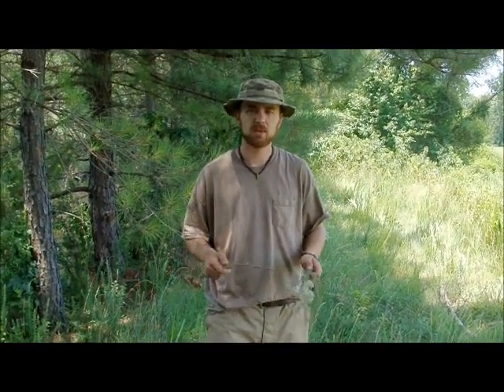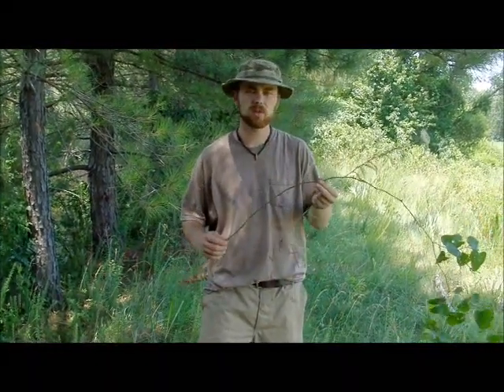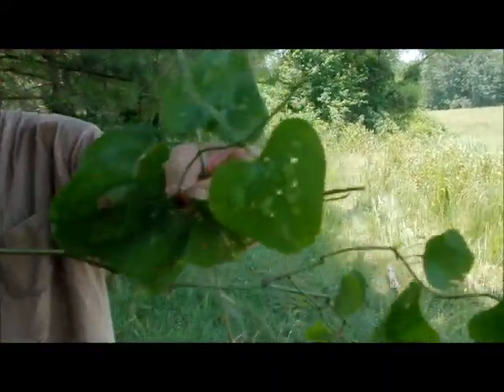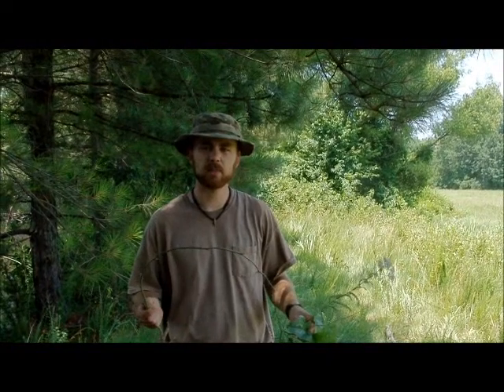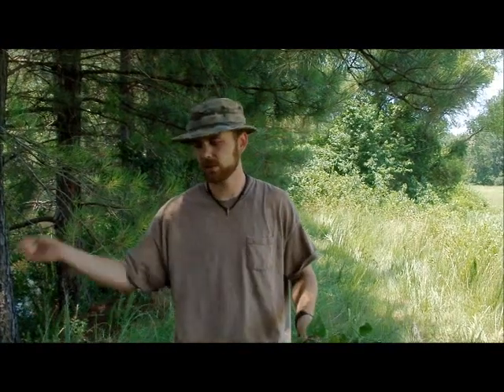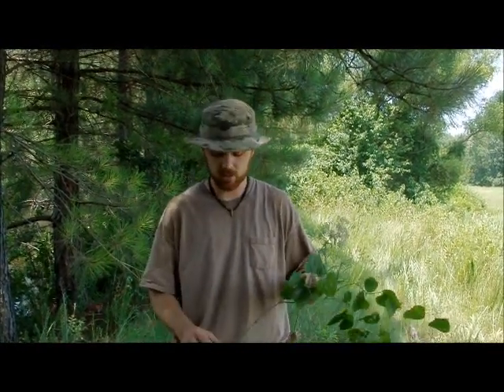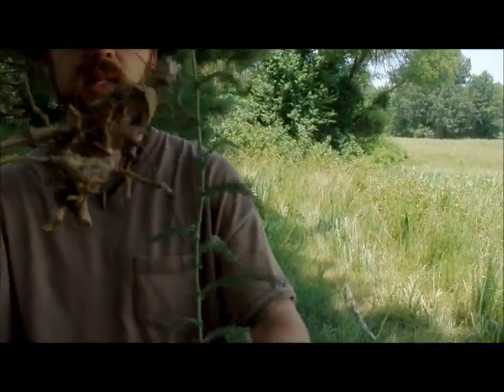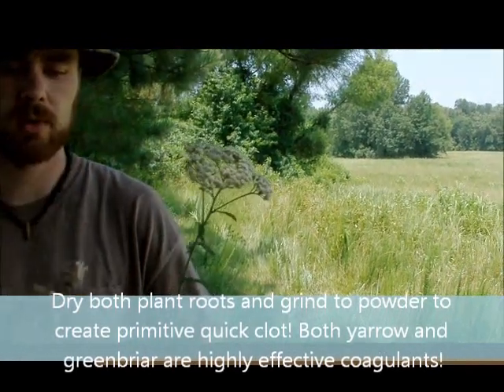Wilderness Medicine Primitive Quick Clot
This videos describes the uses for greenbriar and yarrow as a primitive coagulant to stop blood flow. Both plants are tremendously powerful and better than their modern counterparts in many ways!